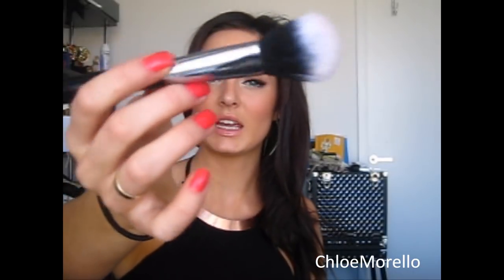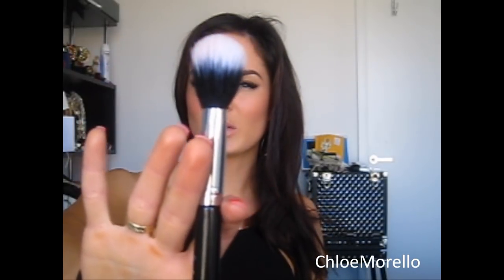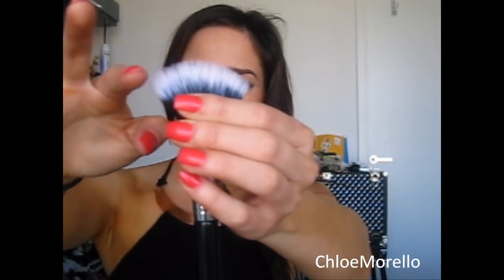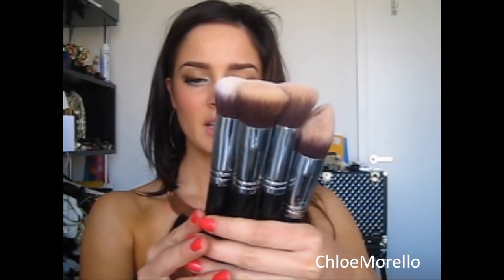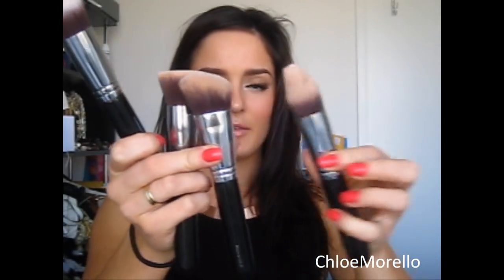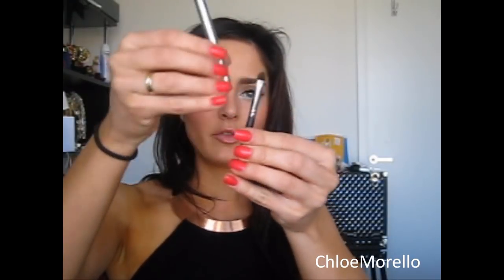15 MUST-HAVE MAKEUP BRUSHES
BRUSHES MENTIONED (in order):

1. F25 Tapered Face Brush

2. F15 Duo Fibre Powder Blush Brush

3. F84 Angled Kabuki Brush

4. F40 Large Angled Contour Brush

5. F70 Concealor Brush

6. E75 Angled Brow Brush

7. L05 Lip brush

8. E55 Eye Shading Brush

9. E20 Short Shader Brush

10. E60 Large Shader brush

11. E15 Flat Definer brush

12. E30 Pencil Brush

13. E45 Small Tapered Blending Brush

14. E35 Tapered Blending Brush

15. E65 Small Angle Brush